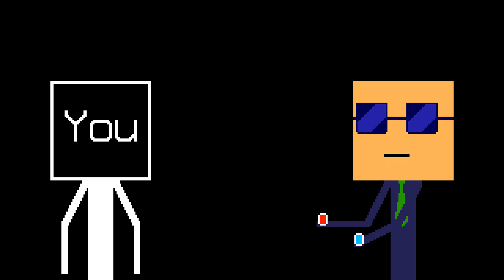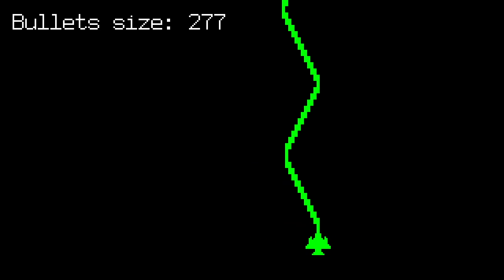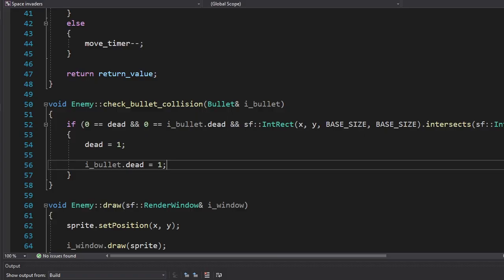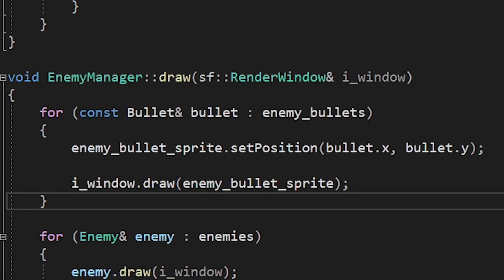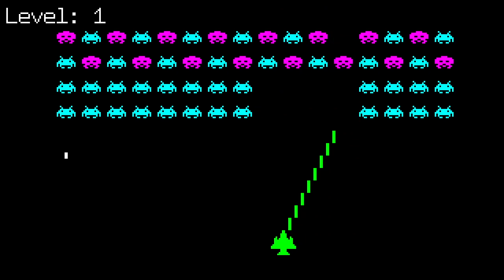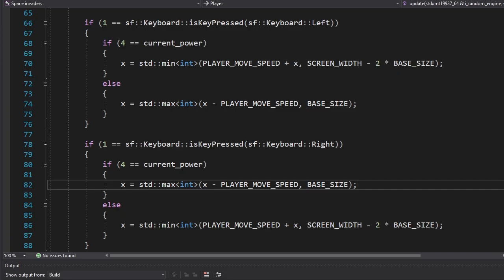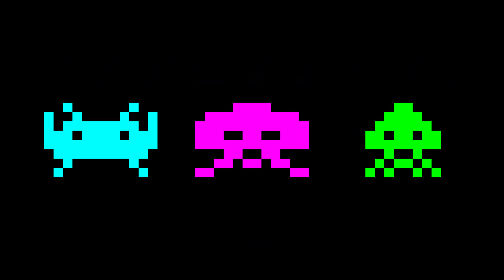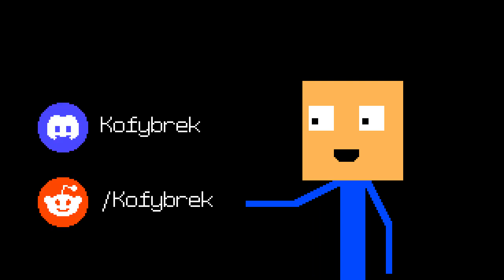Making SPACE INVADERS in C++ - SFML Gamedev - Devlog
I tried to remake (and improve) the original Space Invaders game using C++ and SFML.